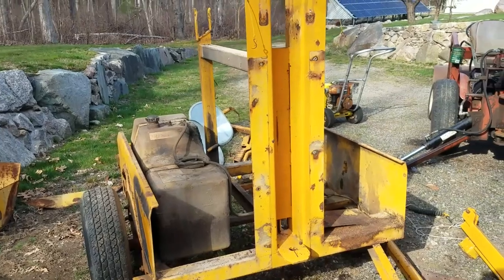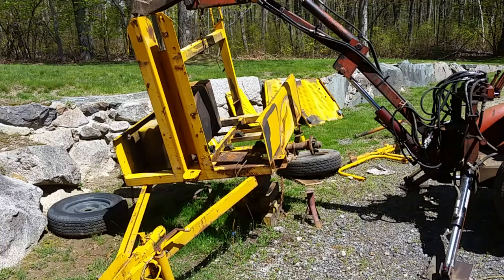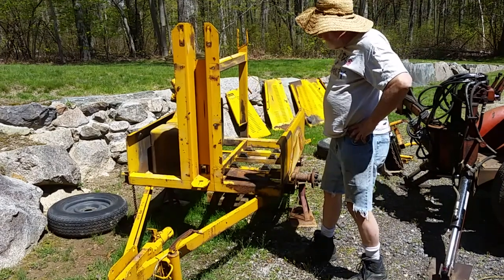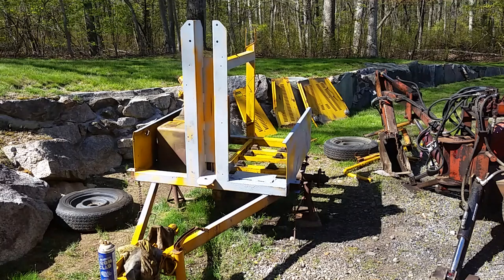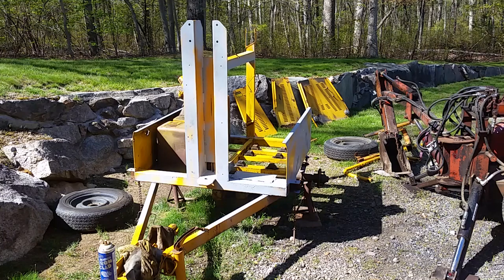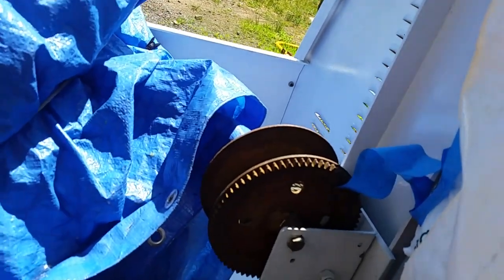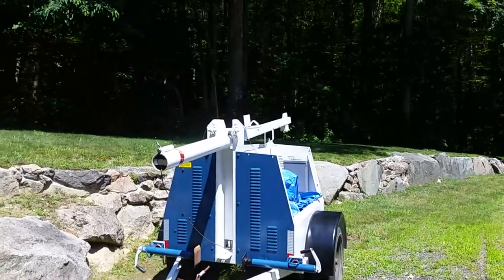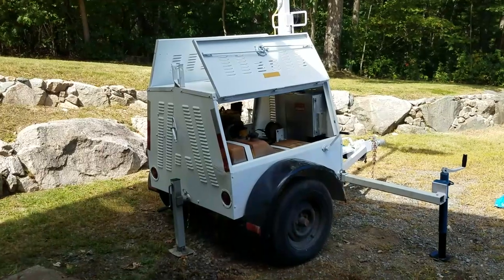Epic Fail! Restoration gone bad.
In spite of spending hundreds of hours repairing all the issues on this light tower, I failed to get the bulbs lit.  Is there any way to salvage my work?